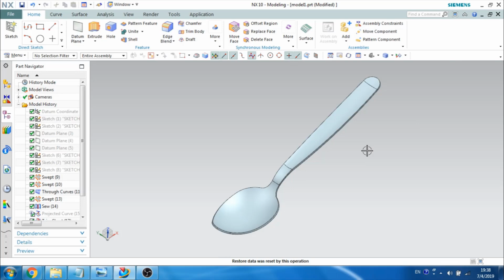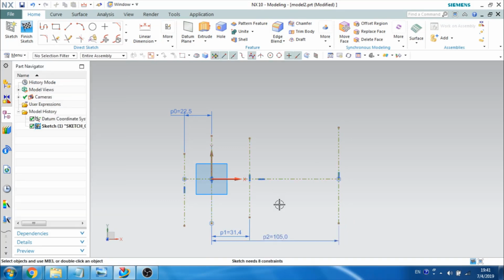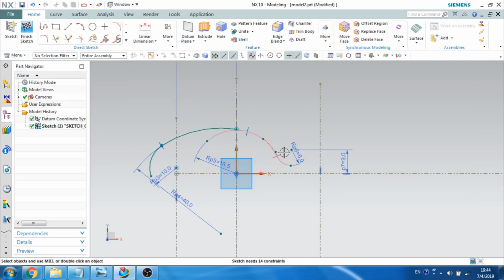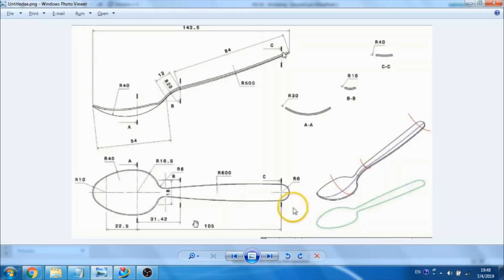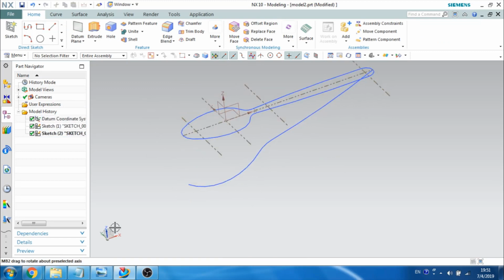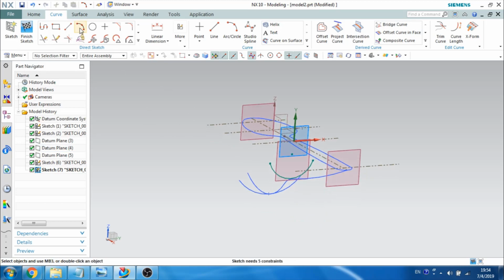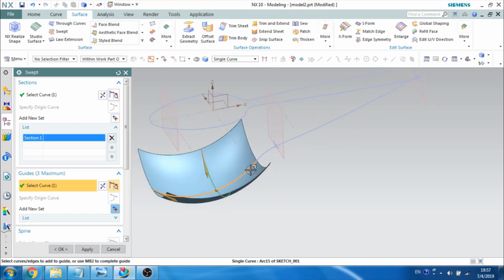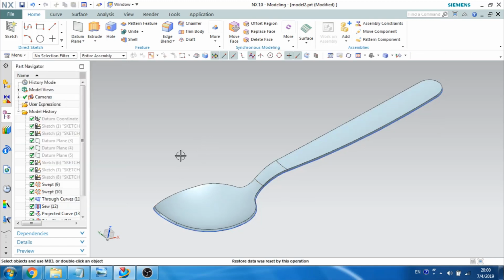Unigraphics NX-Surface Modeling Example || Feeding Spoon.